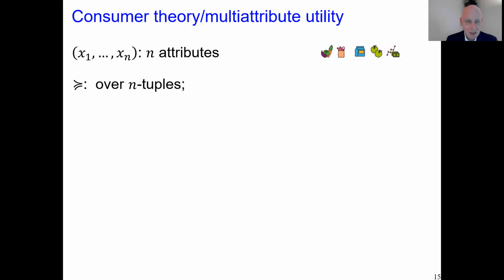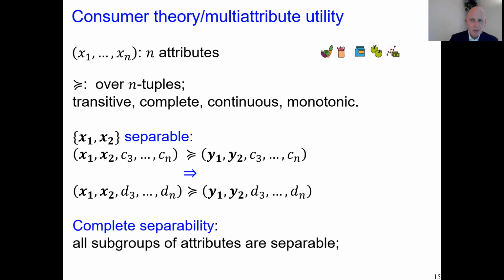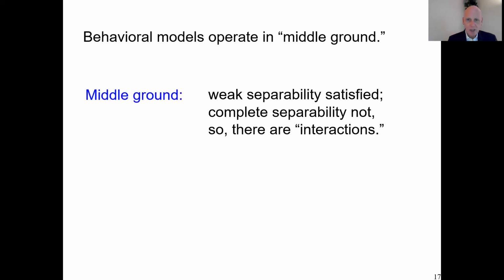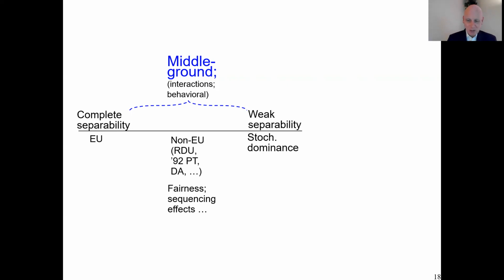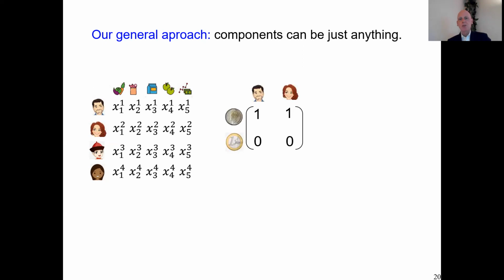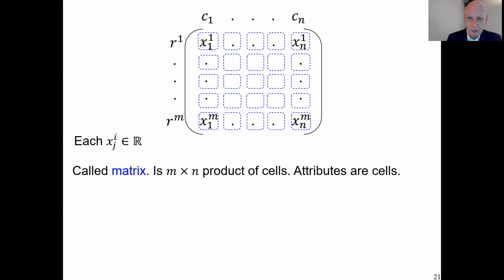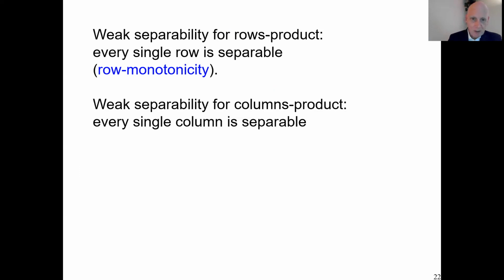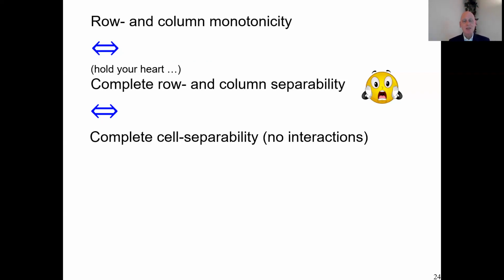Prettiest Axioms Discounted Expected Utility; Deceptive Beauty Monoton; Q: Row/Column 1st? Part 2/4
If aggregating over both (1) risk & (2) time, or both (1) persons & (2) commodities, or both (1) risk and (2) ambiguity, or any other two or more components, then which to aggregate over first? This lecture shows how a formerly famous paper by Nataf (1948) has deep and paradoxical implications for modern behavioral economics. It unifies debates on the random incentive system, prior versus posterior fairness, hedging in ambiguity, and may others.